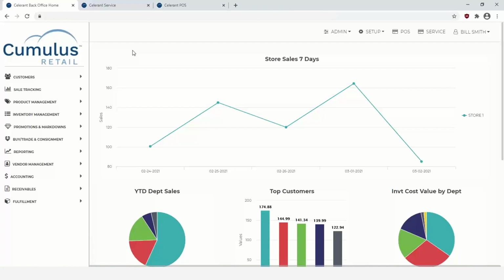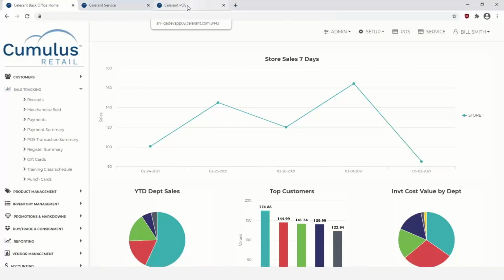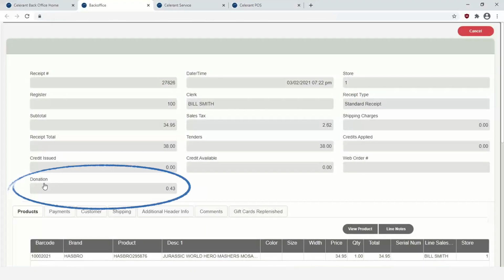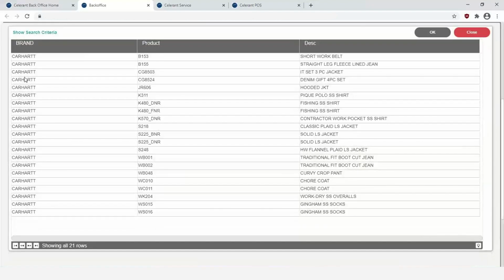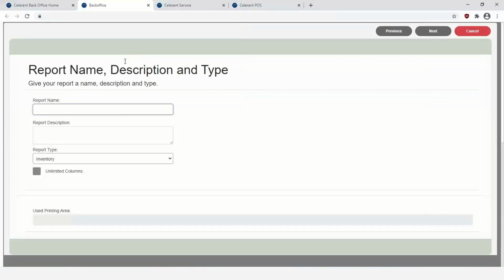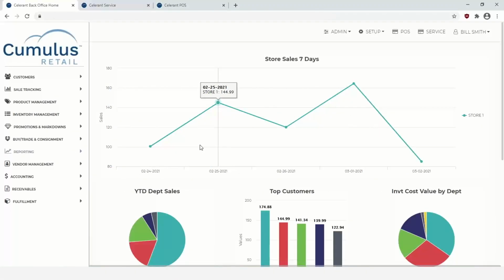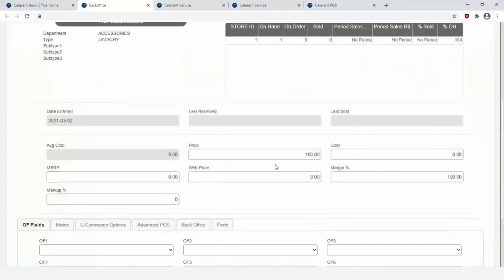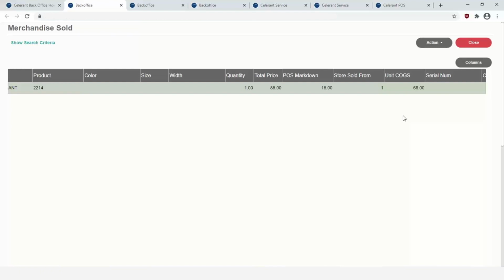Cumulus Retail Version 2.6.8 Now Available - Top New Features Product Demo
We are excited to announce the latest version of Cumulus Retail, version 2.6.8, is now available. Please watch video for highlights of the new version, and download the release notes from the Client Portal for further information about all of the new features and enhancements.

Chapters:
0:00 Introduction
2:19 Round Up Donations
9:05 Masking Gift Card Numbers
11:20 Set Net Due Days From Invoice/Credit
13:48 Inventory Adjustment Report
18:14 Consignment Module
24:41 Closing